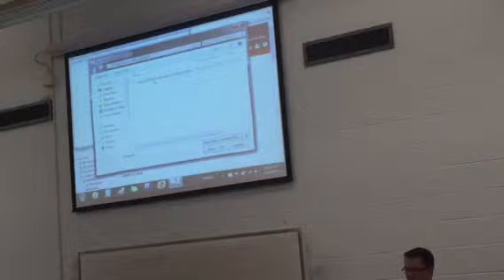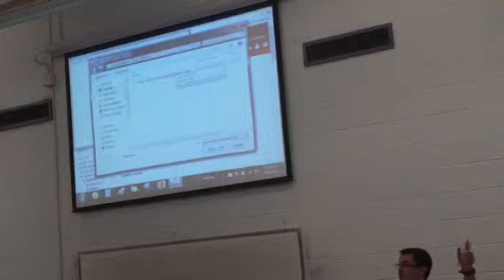MacGamut Presentation 2 of 3